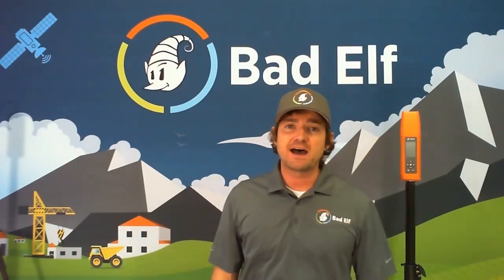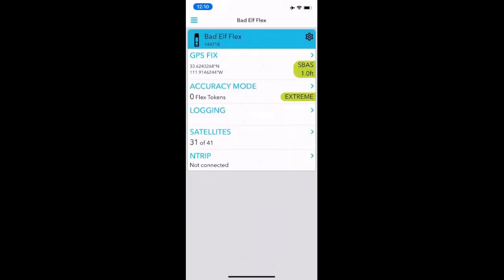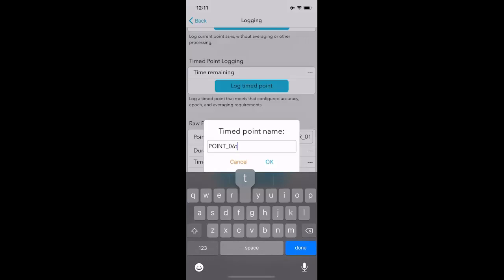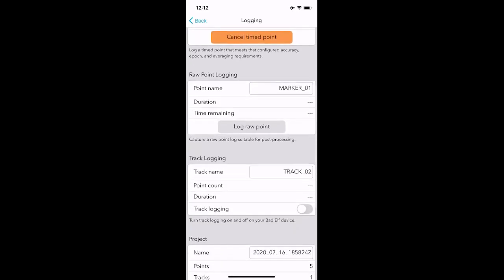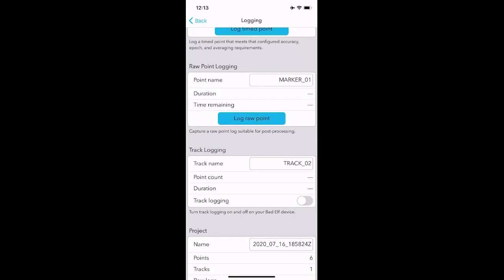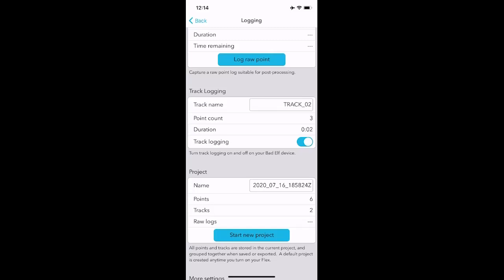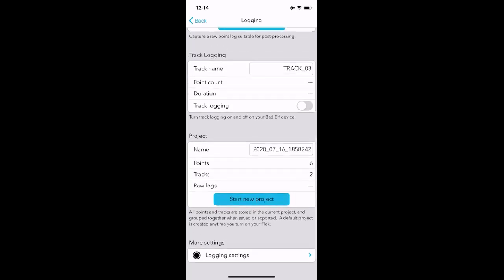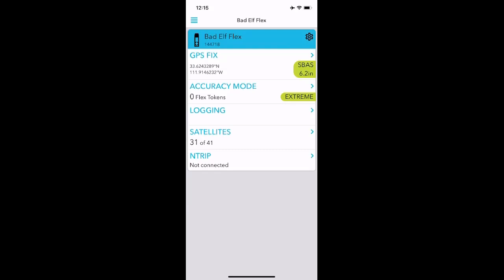Bad Elf Flex - Standalone Logging - Part 1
Bad Elf Flex supports a variety of options to log different forms of position data. This video describes the basics of capturing position data using the Bad Elf Flex app. Types of logging include point logging, timed logging, averaged logging and raw logging.